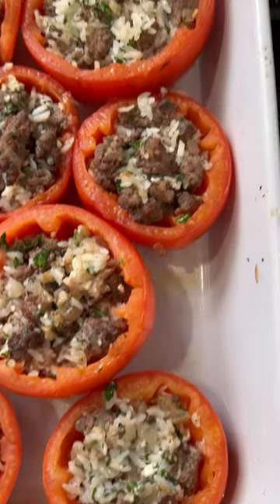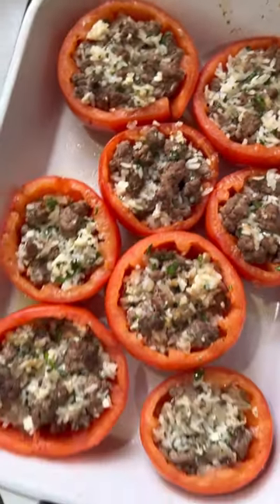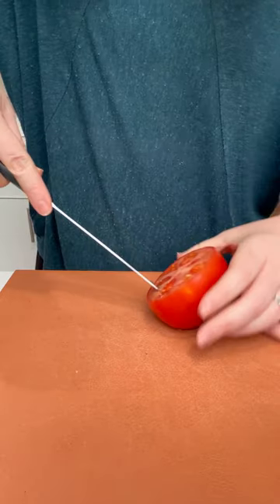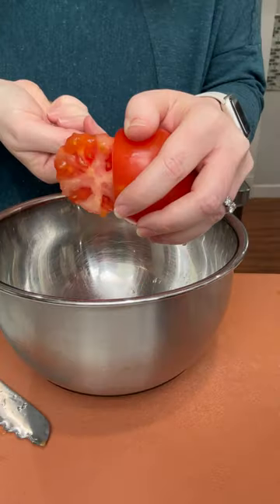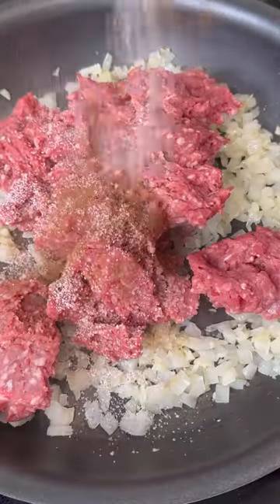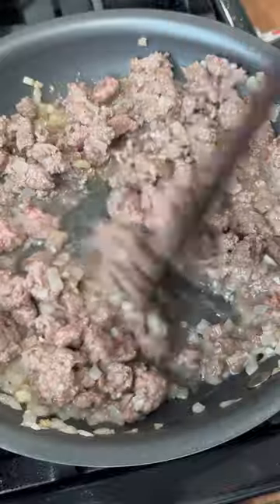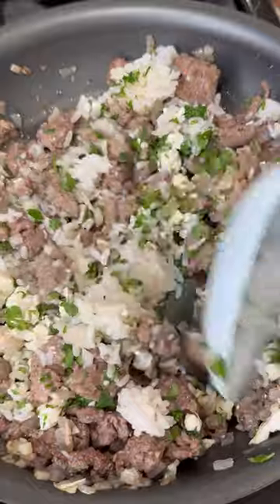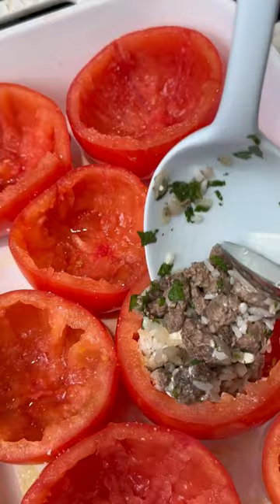Baked Stuffed Tomatoes with Ground Lamb & Rice!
This Stuffed Tomatoes recipe with ground lamb and rice is family-friendly, delicious, and comes together quickly. Flavored with warm cinnamon and feta cheese, the lamb has a Greek-inspired taste that is delicious with grilled asparagus, roasted vegetables, or lemon roasted potatoes. GF

🍴 Ingredients🍴
6-8 large tomatoes
¼ cup extra virgin olive oil divided
1 lb ground lamb
½ onion
2 cloves garlic
1½ tsp Kosher salt
½ tsp ground cinnamon
¼ tsp freshly ground black pepper
¼ cup cilantro
2 Tbsp parsley
1 cup white rice or other grain
2 tsp red wine vinegar
½ cup feta cheese
Flaky sea salt for serving

♥️ BE SURE TO LET US KNOW IF YOU MADE THIS AT HOME! ♥️